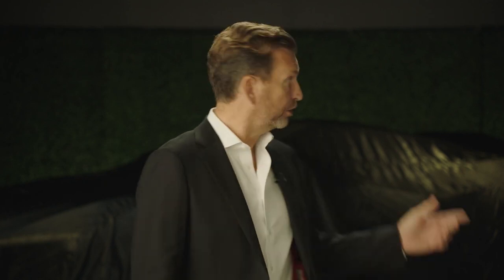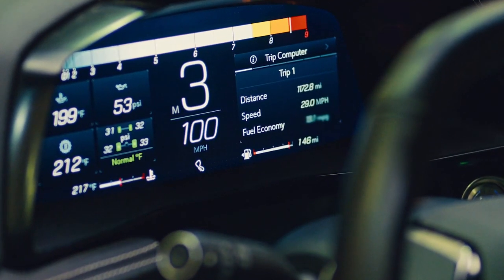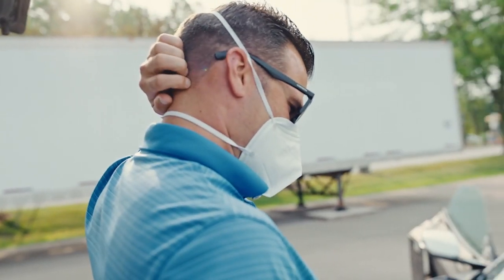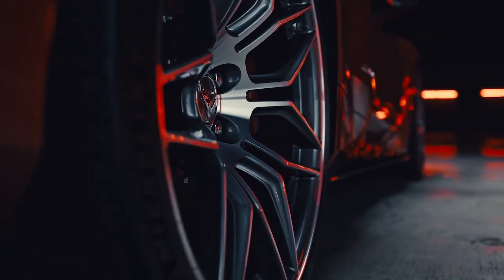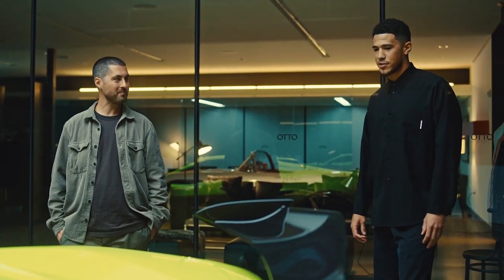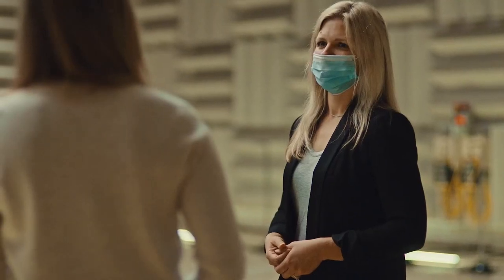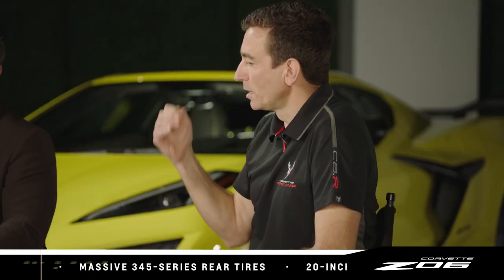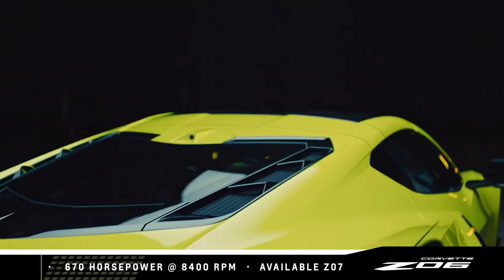All-New 2023 Corvette Z06 Reveal | Chevrolet Canada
Reveals will never be the same. See the cinematic debut of the All-New 2023 Corvette Z06. A feature film that shows what it takes to create the most legendary Corvette Z06 yet.

The film stars professional basketball superstar, gold medalist and avid car enthusiast, Devin Booker, and record-breaking, performance builder and driver, Eùmelia Hartford, along with engineers and designers who worked tirelessly to bring the technological achievement to the street.